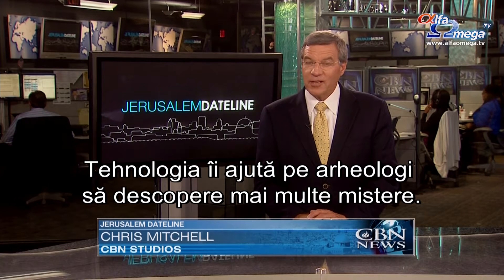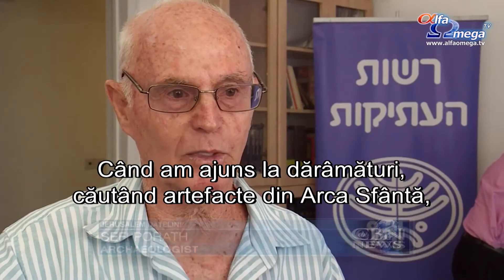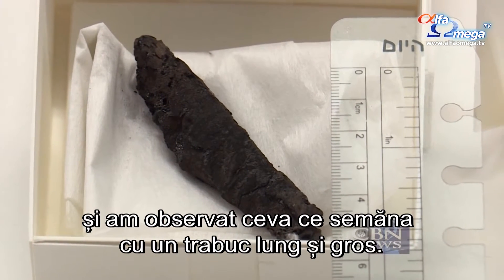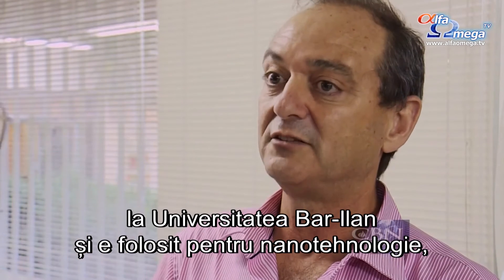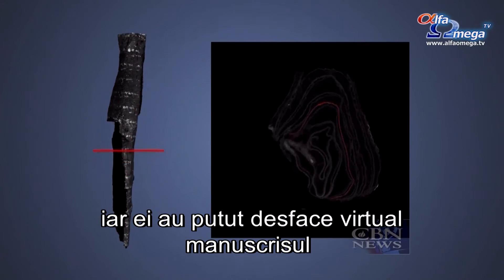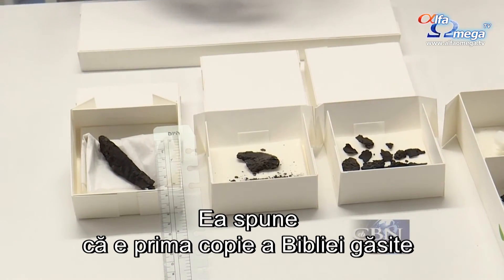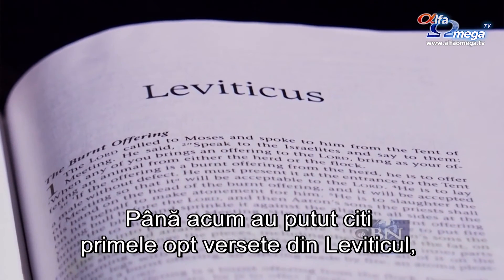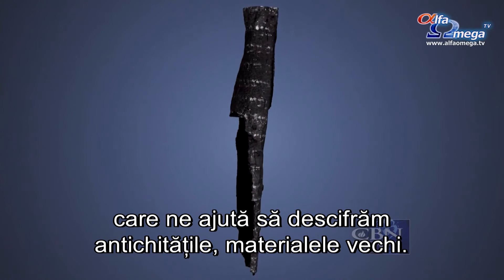Unele dintre cele mai vechi versete din Scriptura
Tehnologia îi ajută pe arheologi să descopere mai multe mistere. Recent, oamenii de știință au folosit aparate de ultimă generație ca să studieze rămășițele unui manuscris descoperit acum mai bine de patru decenii. Niște rămășițe negre ce arată ca și cărbunele par a fi gunoi, dar ele conțin versete ascunse din Biblie.
''Când am ajuns la dărâmături, căutând artefacte din Arca Sfântă, lucram cu grijă cu pensule și așa mai departe'', spunea Sefi Porath.
Arheologul dr. Sefi Porath a găsit manuscrisul în timp ce săpa într-o sinagogă:
''Am găsit ceva mai dur decât pământul moale și am observat ceva ce semăna  cu un trabuc lung și gros.''
Arheologii au găsit fragmentele în 1970 în Ein Gedi. A durat 25 de ani ca să o poată descifra cu ajutorul tehnologiei, folosind o scanare de tip CT și desfacere virtuală.
''Aparatul folosit pentru a scana manuscrisul se află la Universitatea Bar-Ilan și e folosit pentru nanotehnologie, pentru neuroimagistică și alte raze folosite în cercetarea creierului'', spunea David Merkel.
Chiar și cu această tehnologie, David Merkel și echipa lui nu au putut citi scrierea.
A trebuit să trimitem acele imagini la Universitatea din Kentucky, la ''Brent Seales'' de la departamentul de informatică, iar ei au putut desface virtual manuscrisul și au văzut ce scria pe el.
''Această descoperire este importantă pentru că e o Biblie de acum 1 500 de ani'', spunea  Shor.
Pnina Shor conduce proiectul manuscriselor de la Marea Moartă de la Autoritatea pentru Antichități Israel. Ea spunea că e prima copie a Bibliei găsită între manuscrisele de la Marea Moartă, vechi de două mii de ani, și Aleppo Codex, din secolul al X-lea d.H.:
''Este foarte important pentru că e chiar la mijloc și putem compara această versiune a Bibliei cu materialele de pe vremea celui de-al Doilea Templu și 'Aleppo Codex', care servește ca model de pe care să copiezi.''
Până acum au putut citi primele opt versete din Leviticul, care vorbesc despre jertfele aduse lui Dumnezeu.
''E interesant că folosim cele mai bune tehnologii care ne ajută să descifrăm antichitățile, materialele vechi'', spunea Pnina Shor.
Acesta e doar începutul.
''Este o posibilitate să aplicăm aceeași tehnologie altor sute de artefacte de la Autoritatea pentru Antichități Israel despre care nu știe nimeni ce conțin, un fel de texte religioase autentice din secolul al XXI-lea'', spunea  David Merkel.
Stire difuzata in emisiunea Jerusalem Dateline 89 - august 2015 - ultimele știri creștine